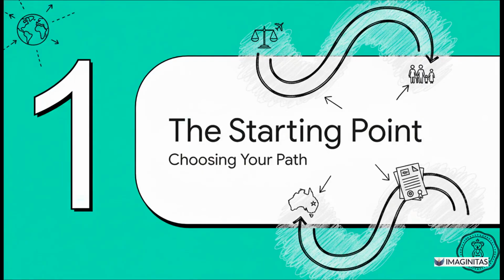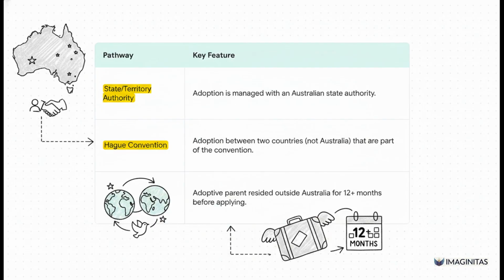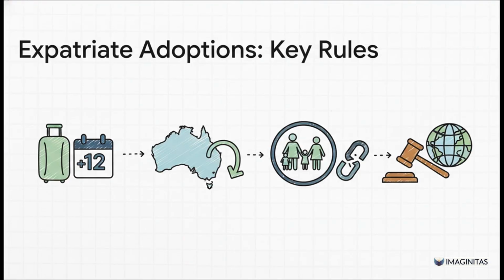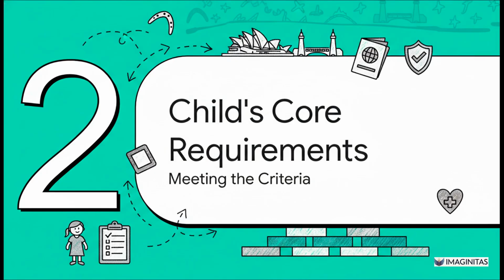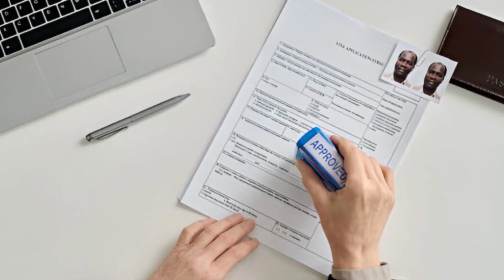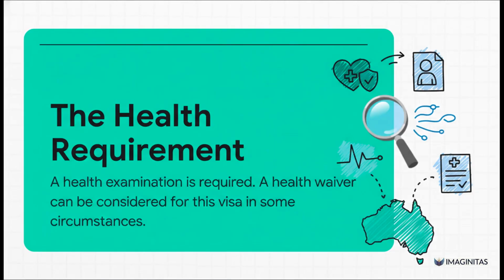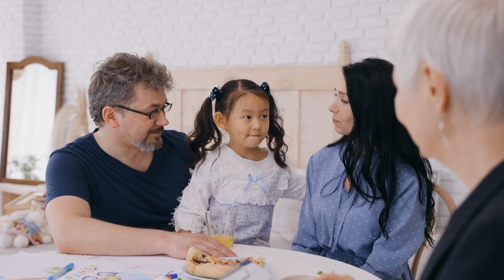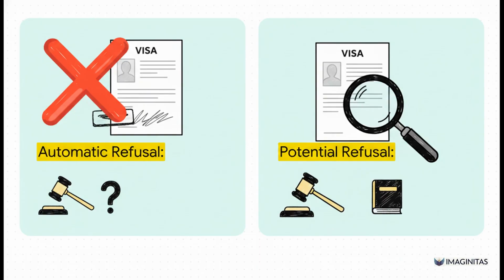2026 | Adoption Visa 102 | Eligibility | Critical Under-18 Age and Offshore Requirements Verified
Securing a Subclass 102 Adoption Visa requires navigating a complex legal landscape. In this high-authority briefing, we break down the Phase 4 Final Output Protocol for bringing your adopted child home to Australia with clinical precision. Failing to understand the technicalities of immigration frameworks can result in immediate, irreversible application failure.

⚡ Strategic Advantages Covered:
The Three Critical Pathways: Navigating State/Territory Authorities, the Hague Convention, and Expatriate Adoptions without missteps.

The Age 18 Rule: Why your candidate must be under 18 at three distinct legal checkpoints—or face mandatory refusal.

Sponsor Vulnerabilities: Clear criteria regarding outstanding government debt and the unyielding character tests that result in Automatic Refusal.

The Ultimate Litmus Test: Demonstrating to the Department of Home Affairs that your migration blueprint serves the absolute best interests of the child.

Protect your family's future legacy and ensure a smooth path to Permanent Residency.

📥 Save this framework for your legal review.
💬 DM us to stress-test your specific migration timeline.
🔄 Share this vital update with expatriates planning their return.